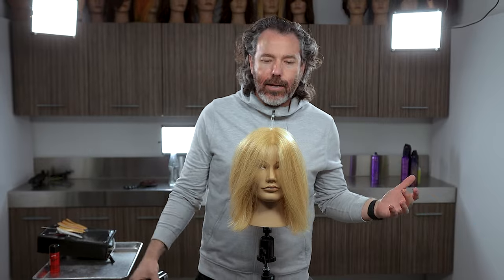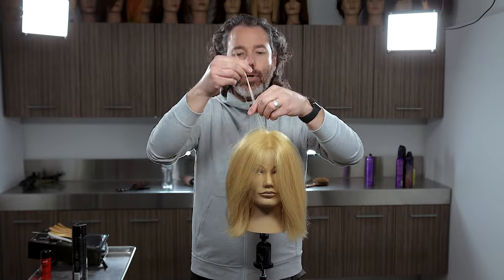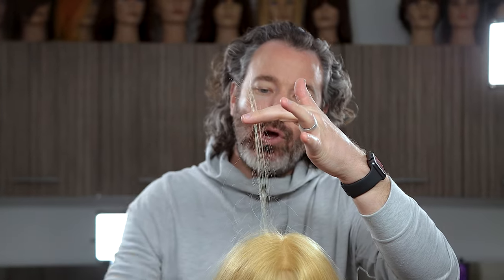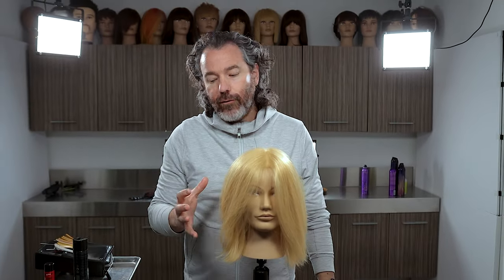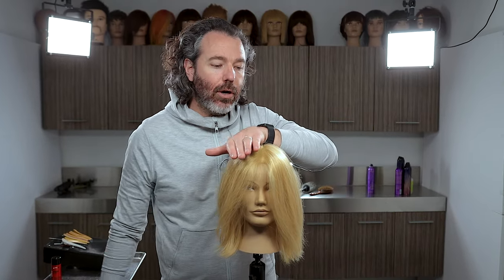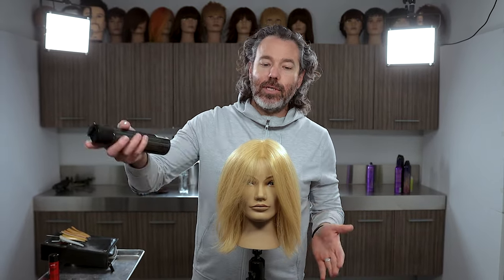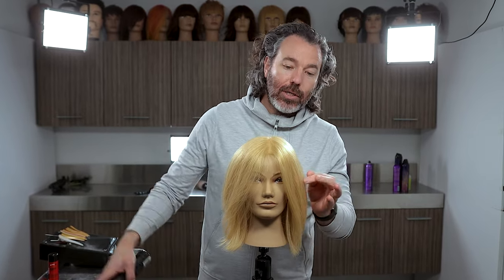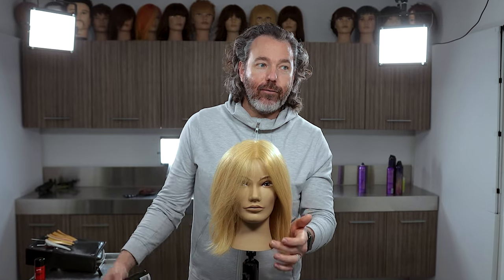How to Use Hairspray Correctly | Two Minute Or Less Thursday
Here's a quick tutorial on how to use hairspray correctly.